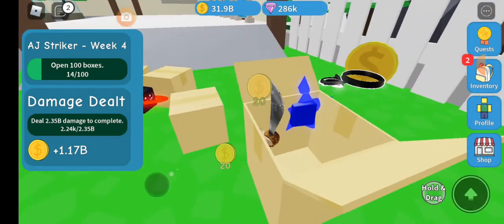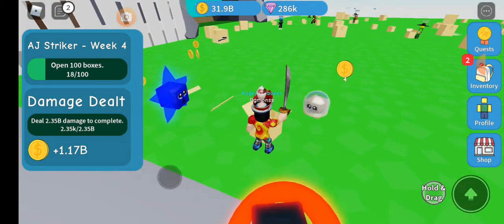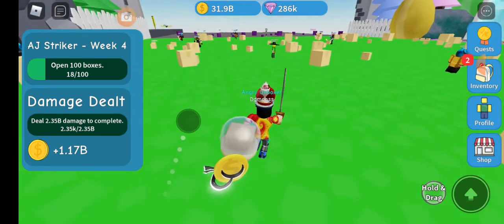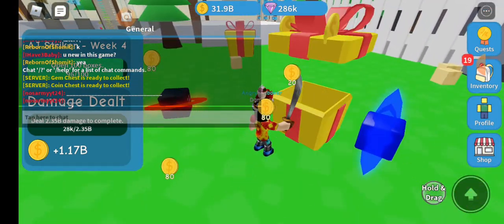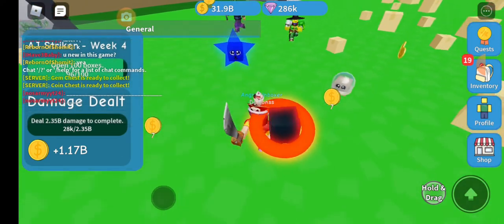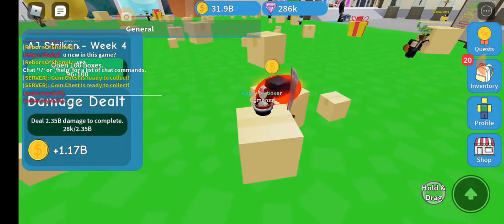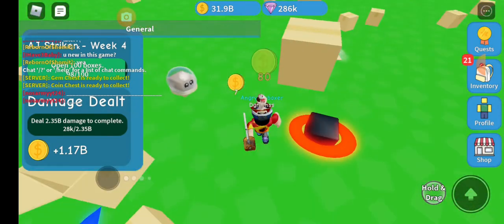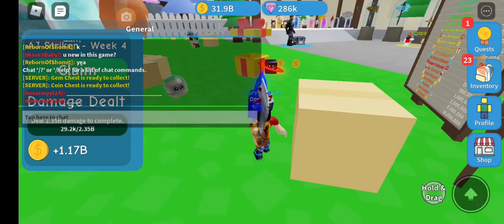How to get aj strikers chest week4